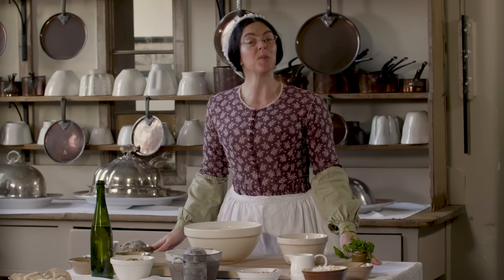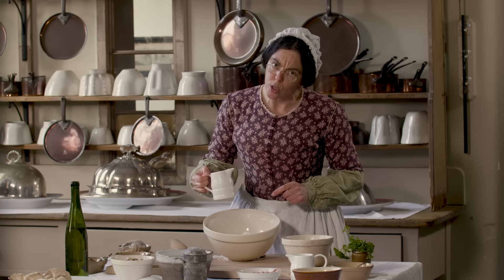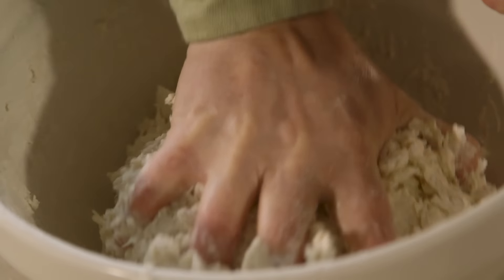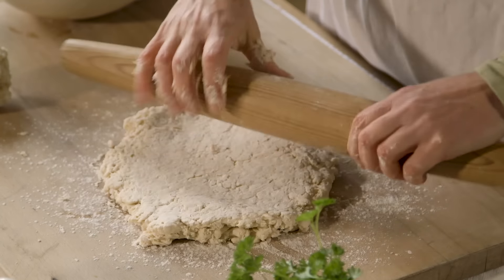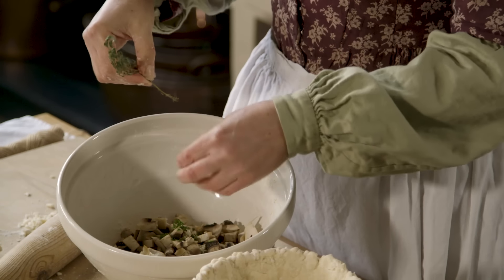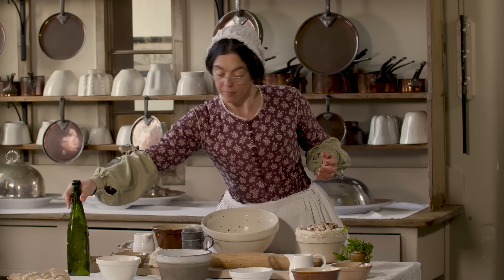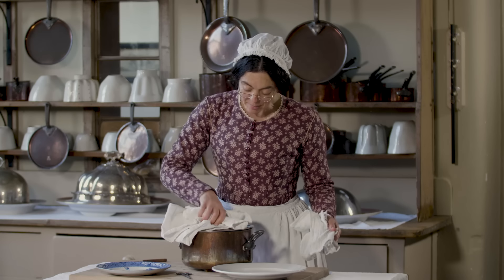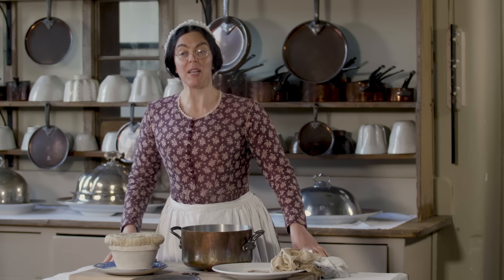How to Make Rabbit Pudding - The Victorian Way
January is often one of the coldest months of the year so Mrs Crocombe is making a hearty Rabbit Pudding to keep the servants warm whilst they are hard at work in the Service Yard.

Special thanks to Louise and the gardening team for preparing the flowers in this video from the gardens at Audley End House. Plan your visit today

English Heritage is a charity that cares for over 400 historic buildings, monuments and sites.

RECIPE FOR RABBIT PUDDING

INGREDIENTS
For the pastry:
455g flour
170g suet
½ tsp salt
170ml water
Butter, for the basin

For the filling:
1 rabbit, boned
285g streaky bacon
1 tbsp flour
1 tbsp minced parsley
2 sprigs of time, chopped
6-7 chopped mushrooms
2 tbsp white wine
170ml chicken stock

METHOD
Combine all of the pastry ingredients with enough water to form a soft dough.

Butter the pudding bowl, and line with ⅔ of the pastry.

Chop the rabbit and bacon into bite-sized pieces. Mix, season and sprinkle with flour and herbs.

Mix in the mushrooms, then add your filling into the pudding basin.

Use the remaining pastry to form a lid on your pudding.

Wet and flour a pudding cloth and tie this onto your pudding. Alternatively, you could use foil.

Steam for 1 ½ hours, and serve directly from the basin.